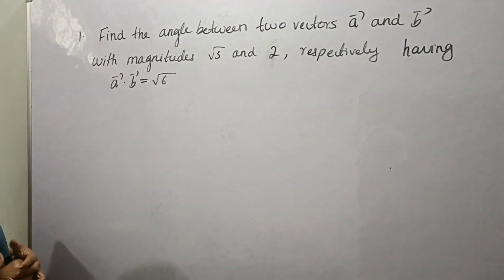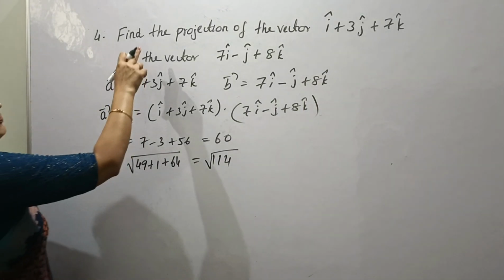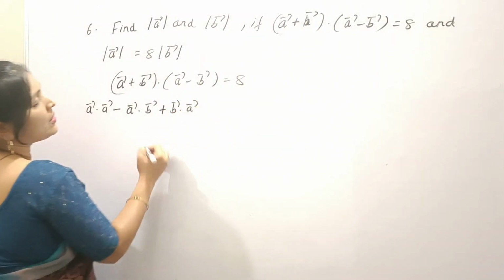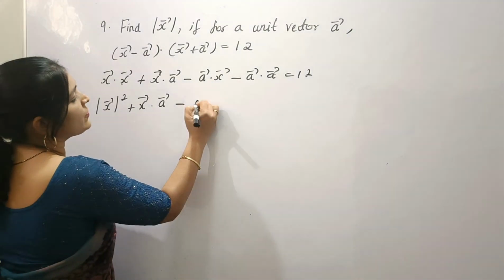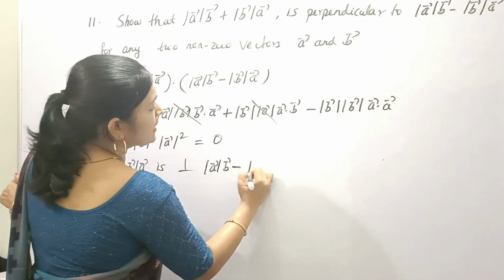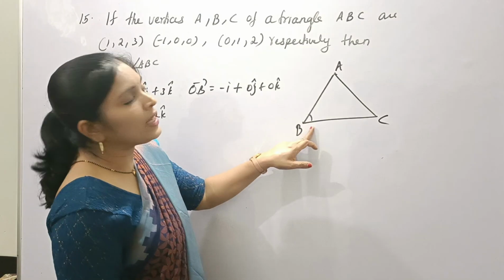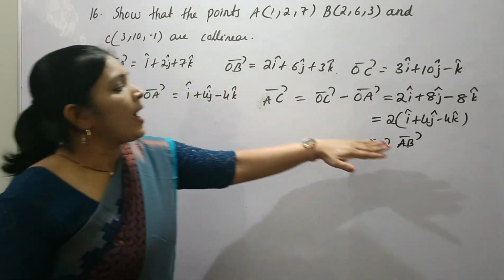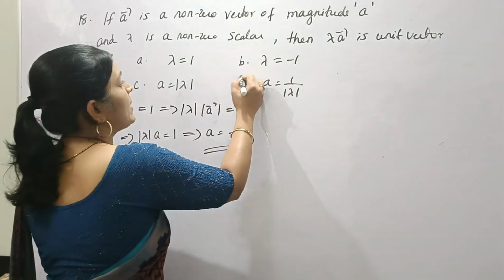Class 12 Mathematics Chapter 10 Vector Algebra # Part 5# Exercise 10.3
Scalar or dot product of two vectors
Angle between two vectors
Projection of a vector